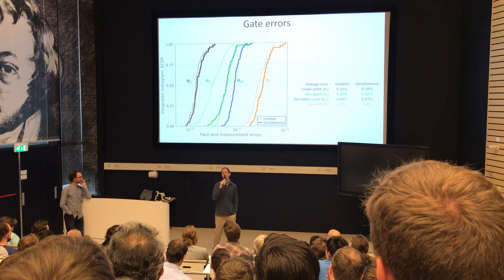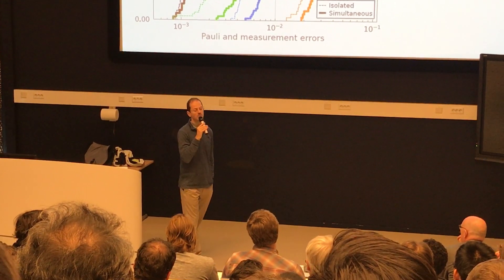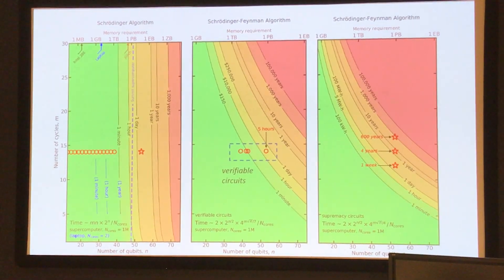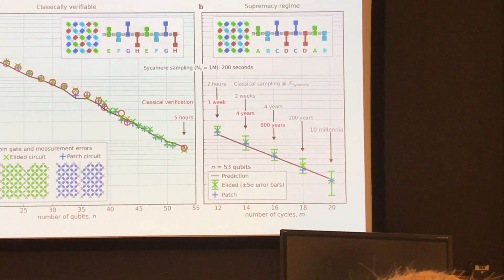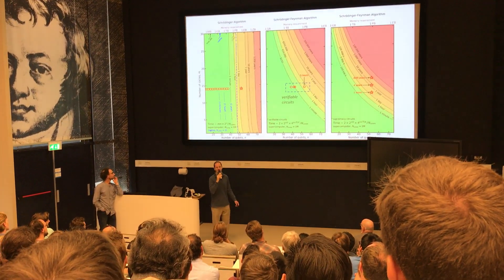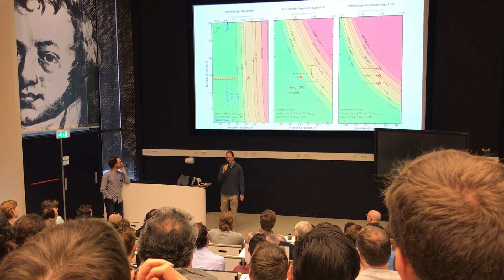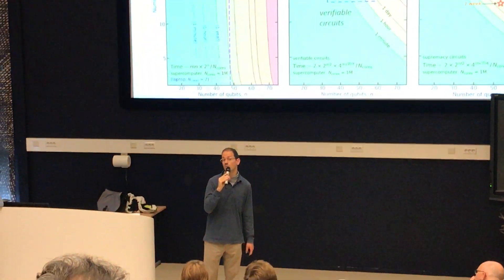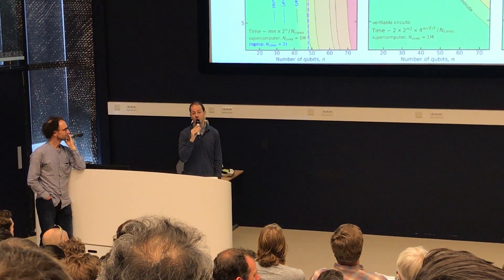Rami Barends about IBM's argument | Quantum Supremacy has been achieved by Google AI Quantum?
Rami Barends about IBM's proposal of "simulation of the same task that can be performed on a classical system in 2.5 days" instead of 10,000 years